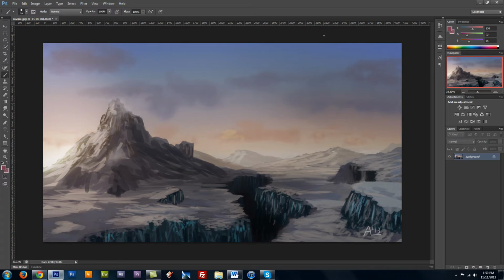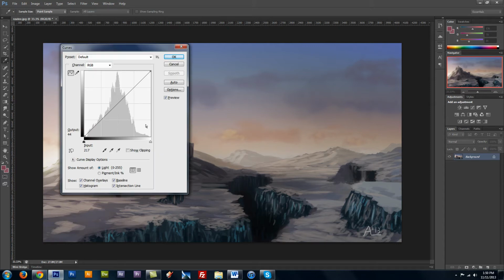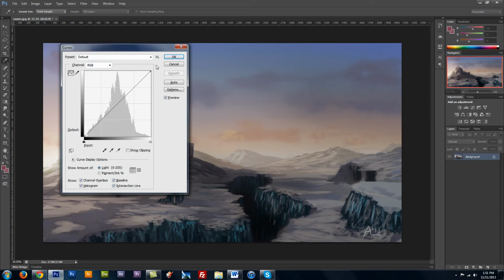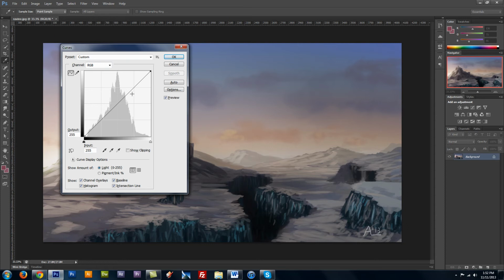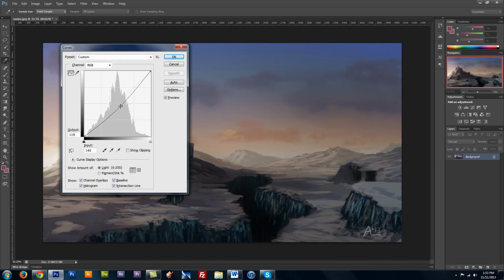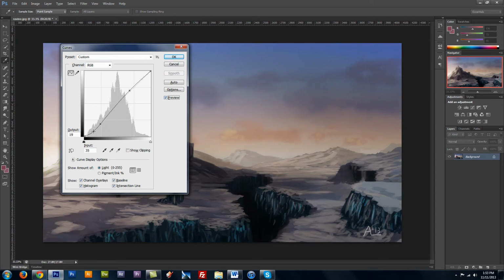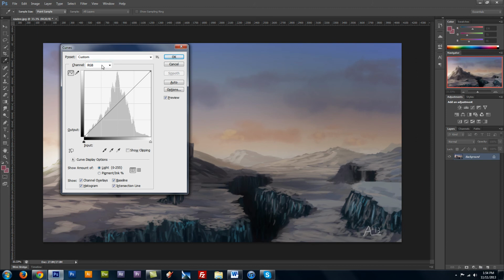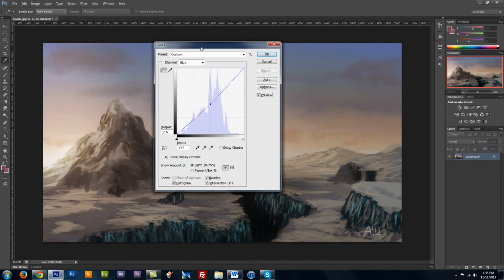Quick Tips - Curves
Quick Tips are short 1-5 minute videos explaining a tid-bit of information related to photoshop or painting.

In this first Quick Tip we'll be taking a brief overview of curves.